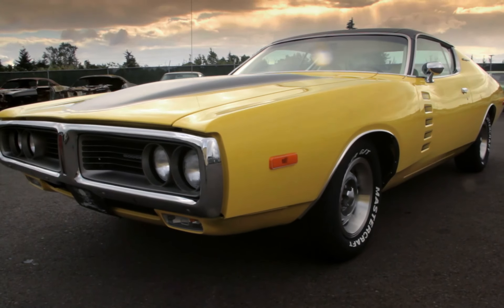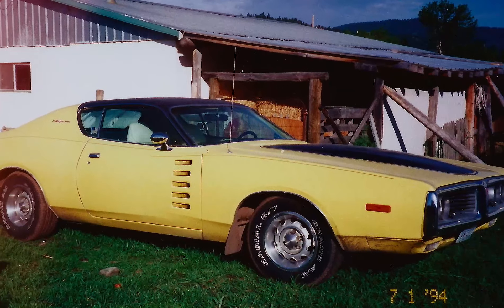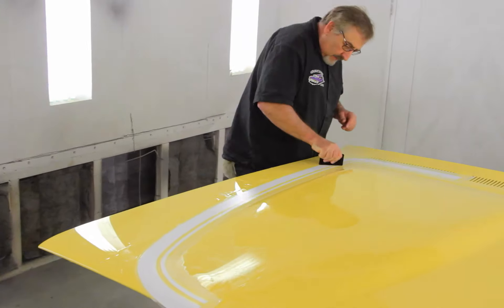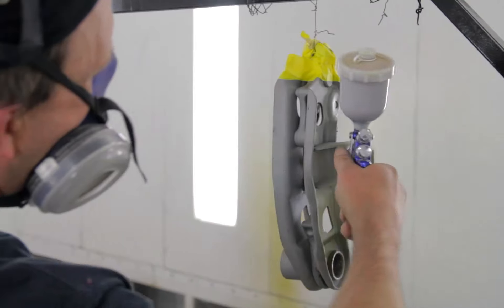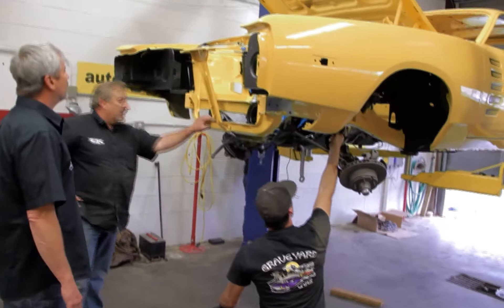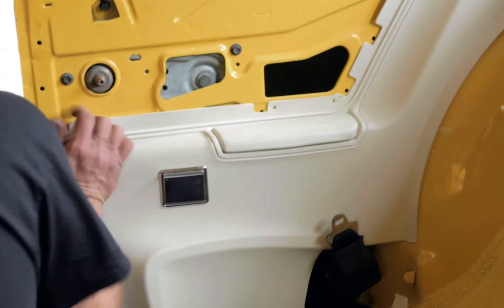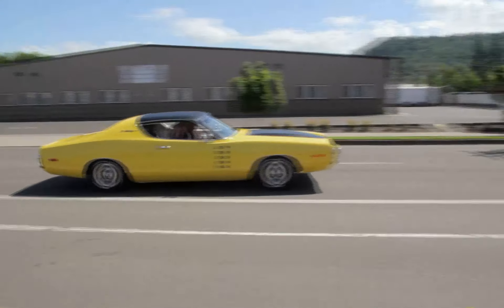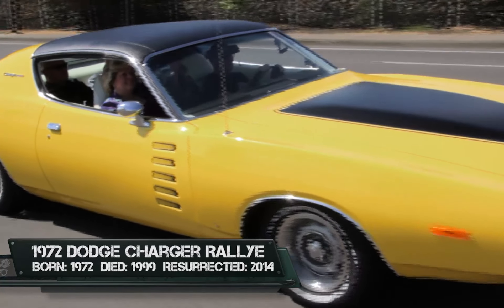Flash Back S 1 EP 9 Walton Charger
1971 Charger Rallye